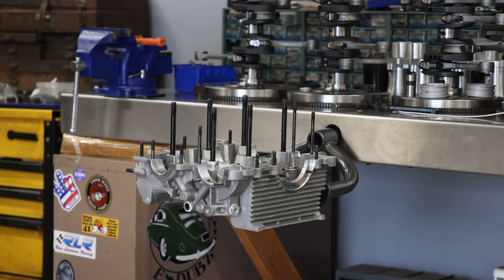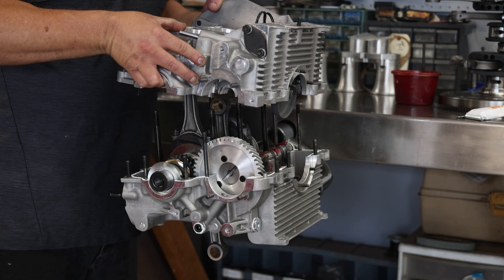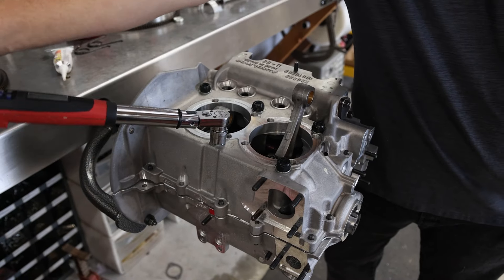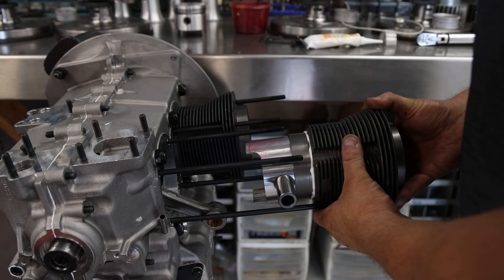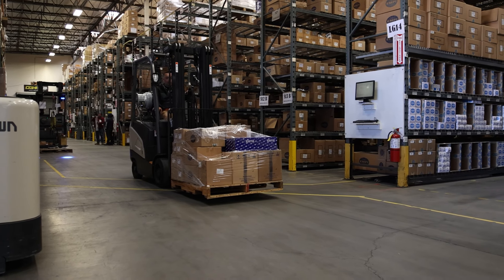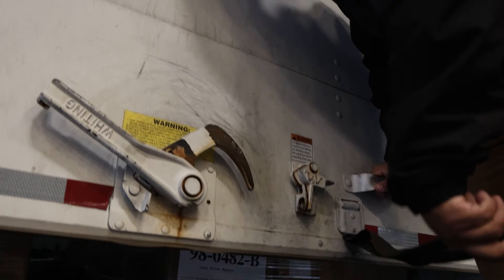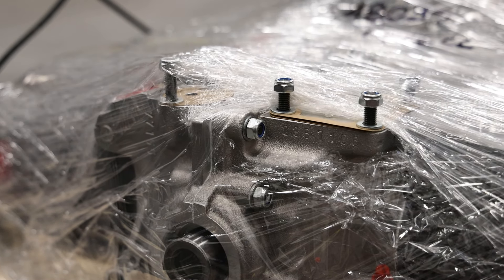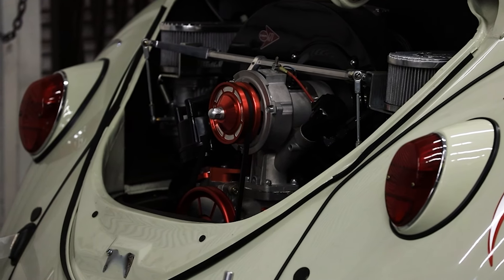EMPI Exclusive Long Block Interview with Jack Sacchette!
We sat down with VW racing legend Jack Sacchette to talk about the All New All EMPI long blocks he builds by hand for EMPI in his shop in Whittier, CA as well as best engine building practices and the joys of being a grandparent and celebrating important events at Chuck E. Cheese……watch the exclusive interview here 😎